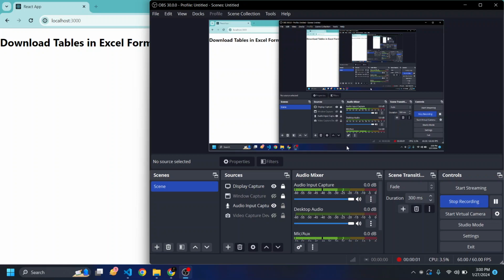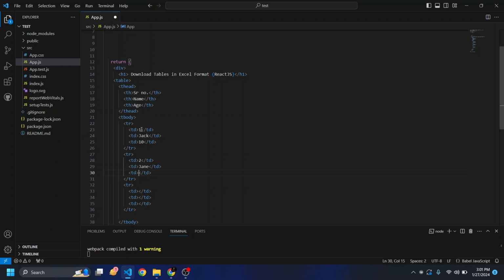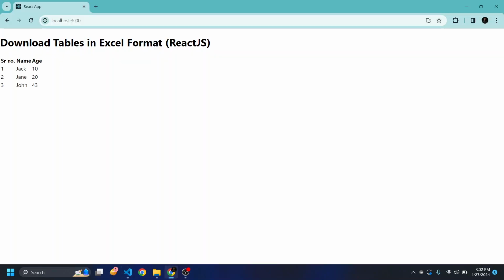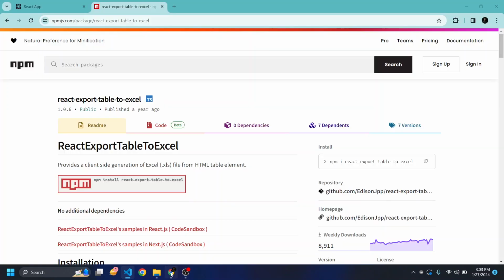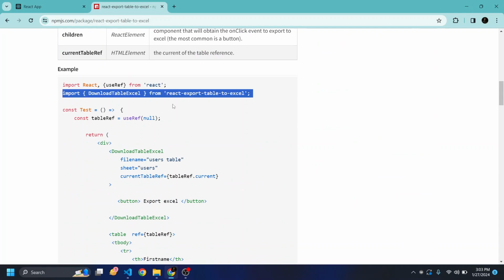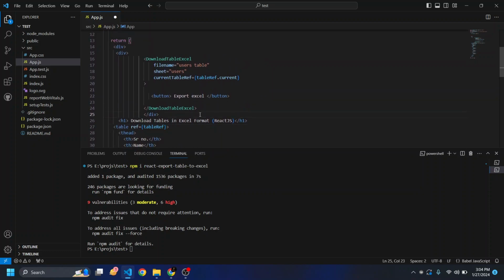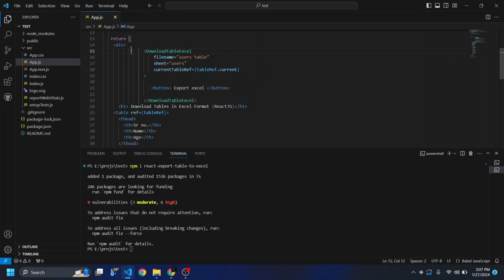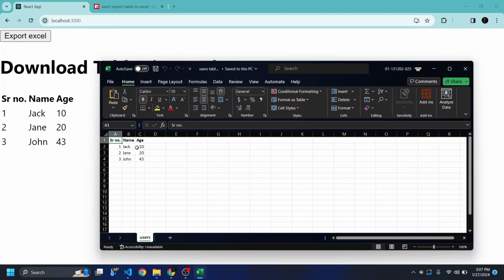Export Tables to Excel Format using ReactJS | Download Table data into excel using ReactJS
IN this view I am demonstrating how to export table data to excel using ReactJS